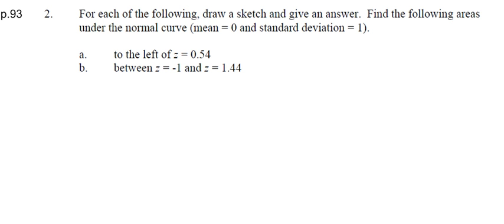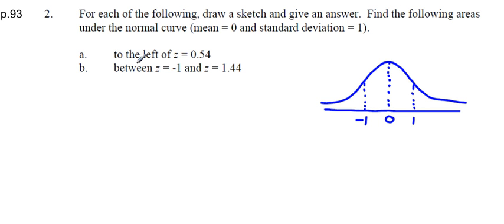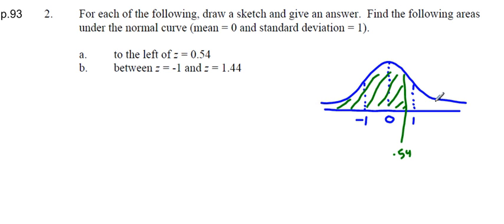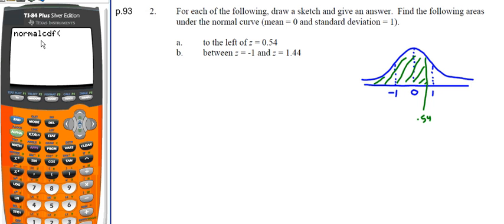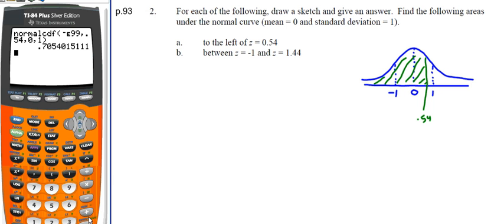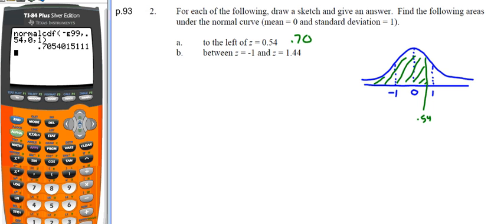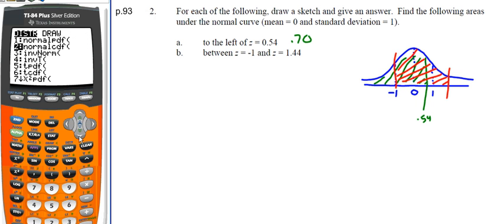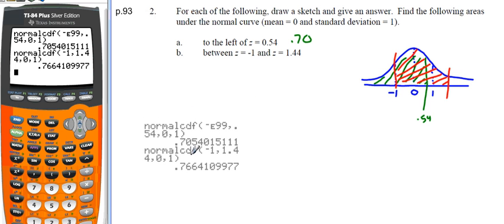Statistics p.93 #2.wmv